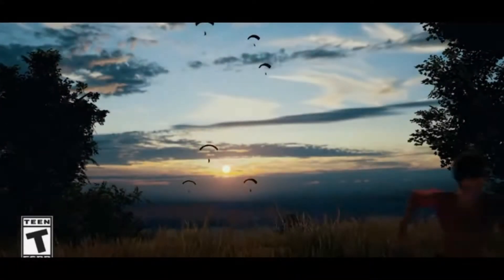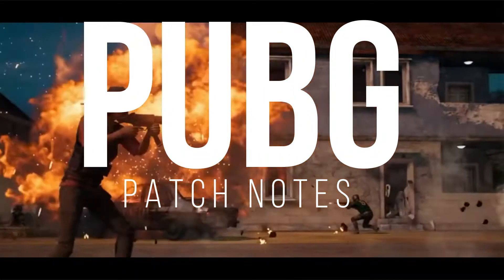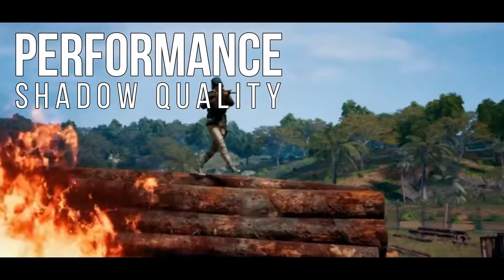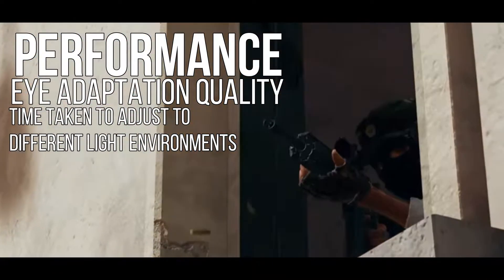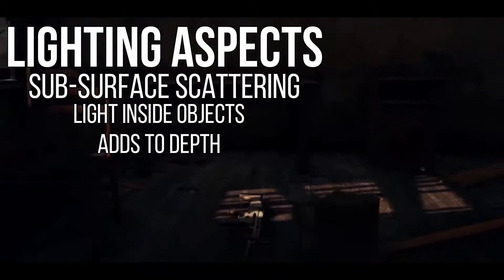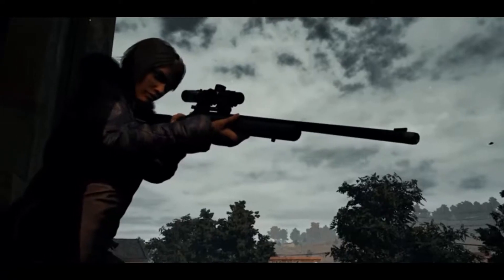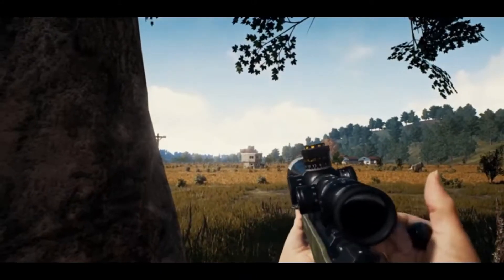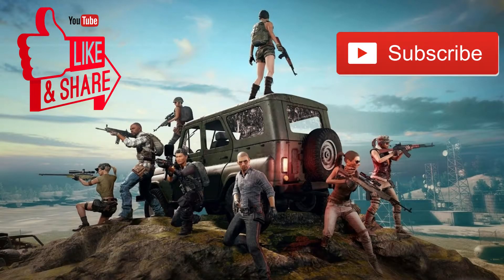PUBG Update 18 Patch Notes/New Weapon skins/Xbox Performance fix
Player Unknown Battlegrounds has received an update for performance and lighting issues for the Xbox one X to make the game run smoother, They have also given consoles the opportunity to have weapon skins for the first time on Xbox! So join me as I uncover whats new and how it will affect game play.